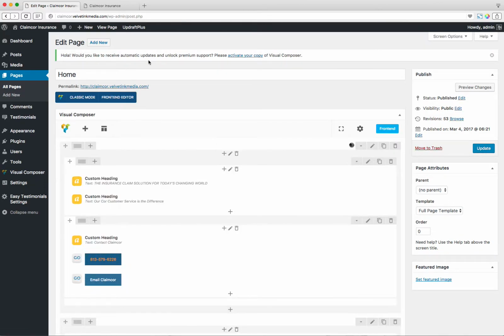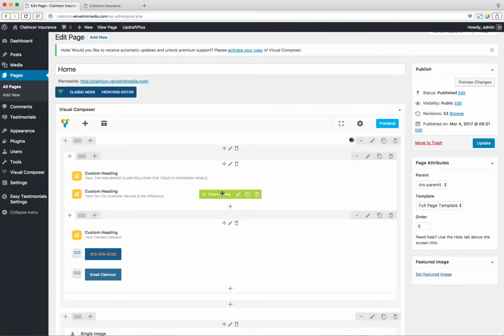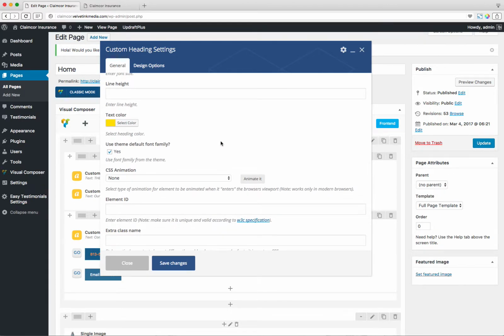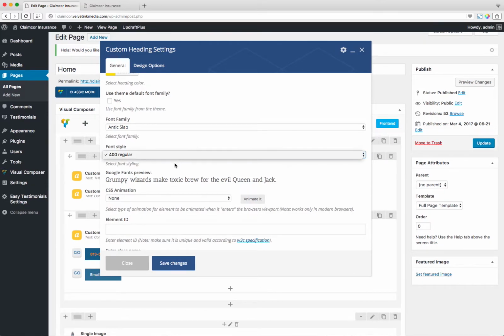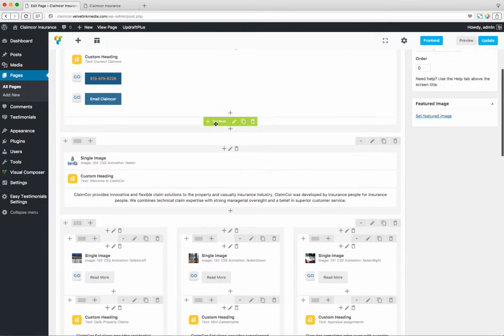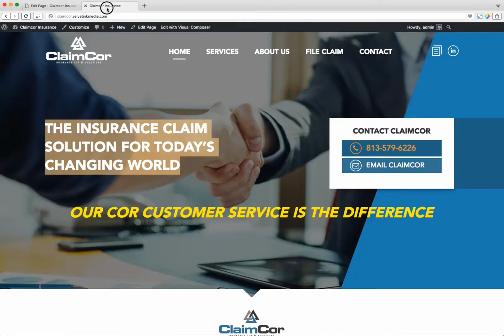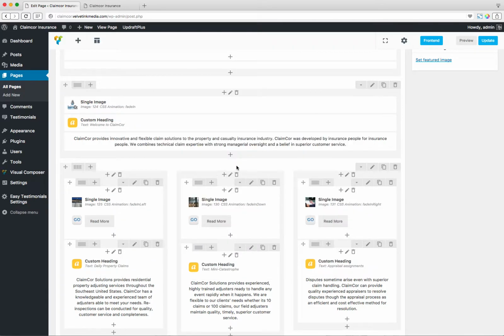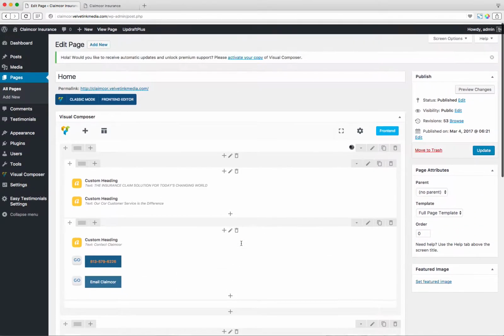Claimcor Home page